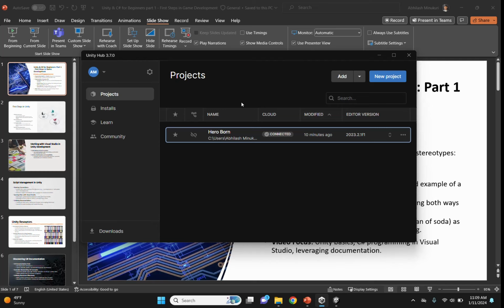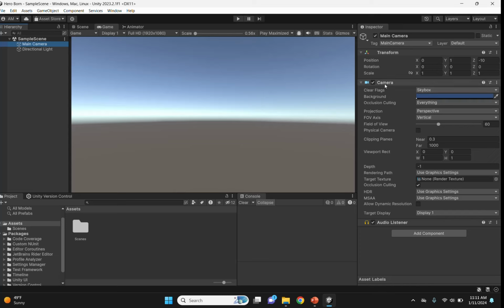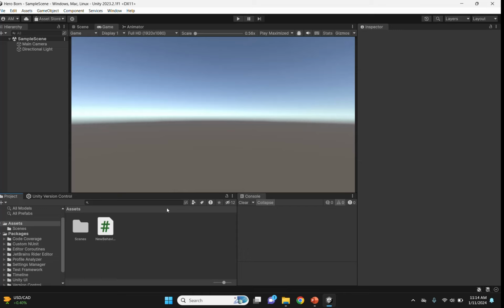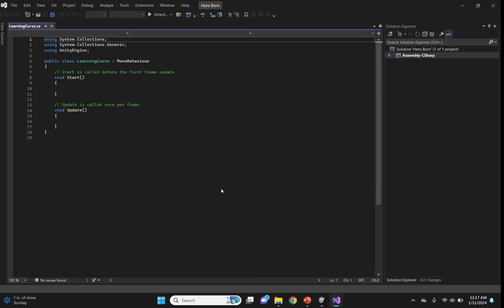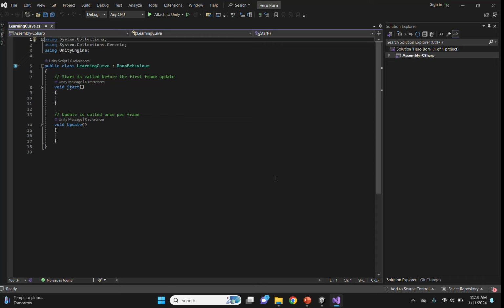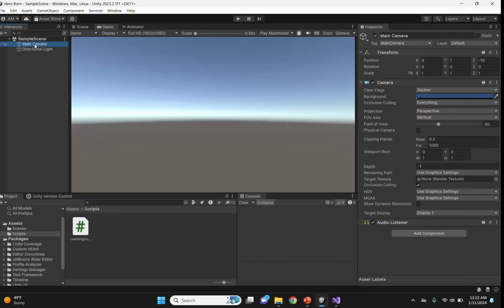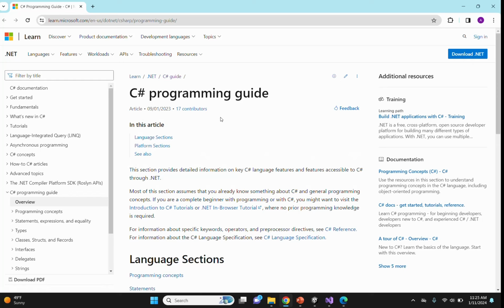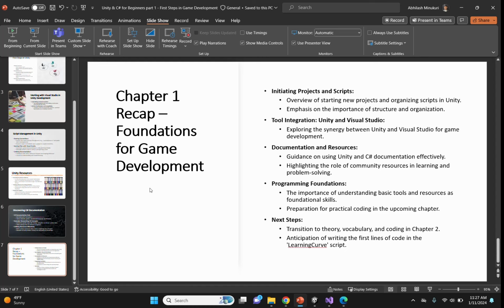Unity and C# for Beginners Unit 1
C# Documentation: Explore C# programming with Microsoft's comprehensive guide and tutorials.